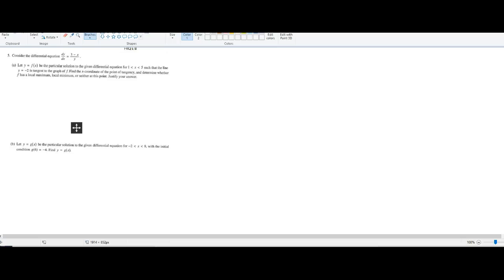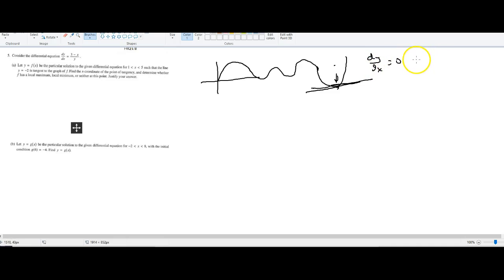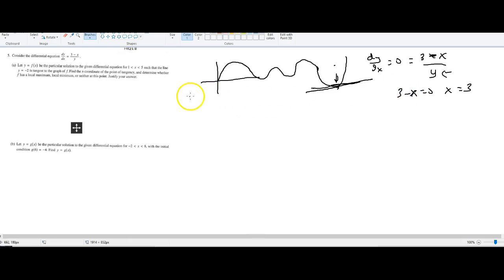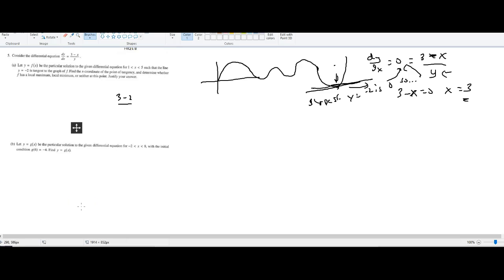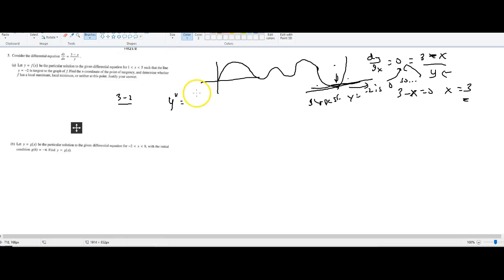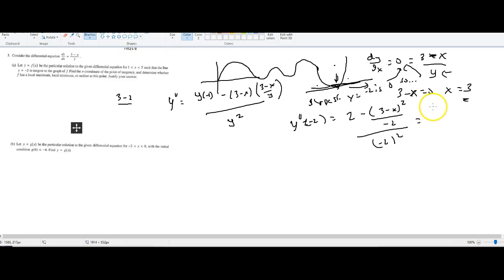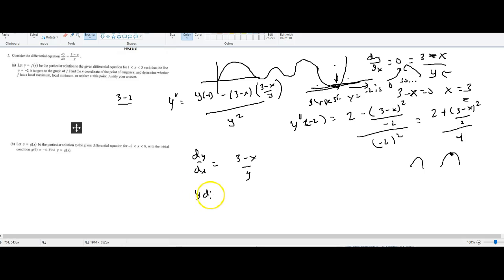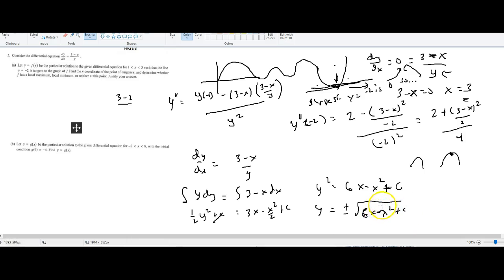FRQ EB AB Toss